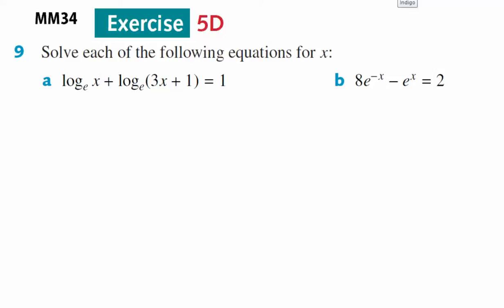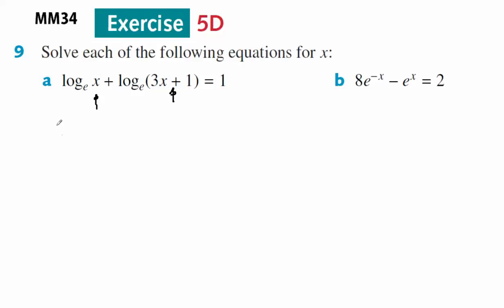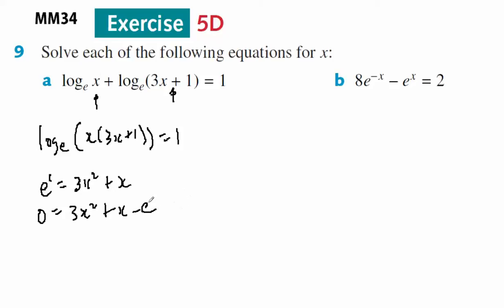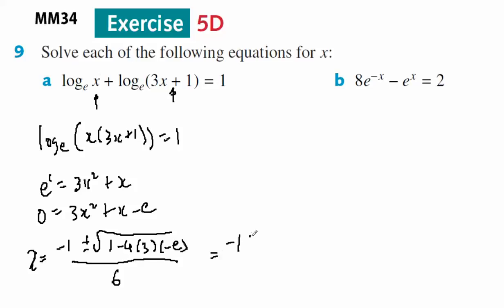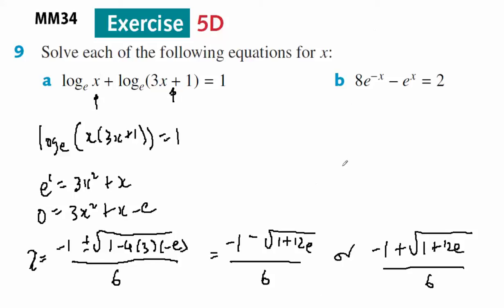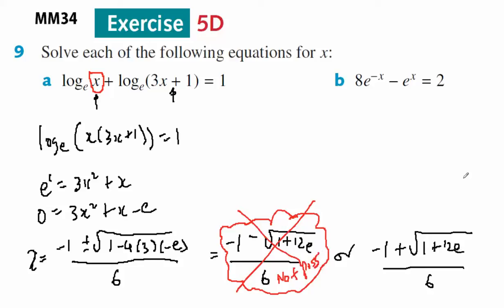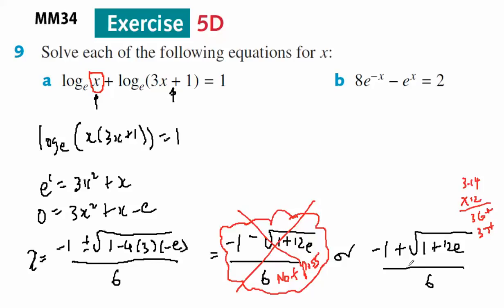mm34 5D 9a Solving log eqn